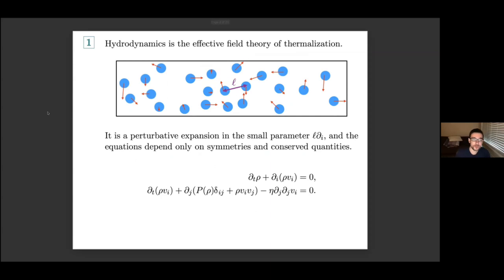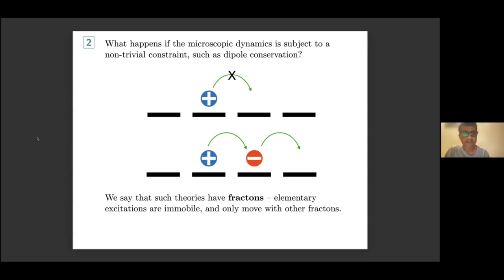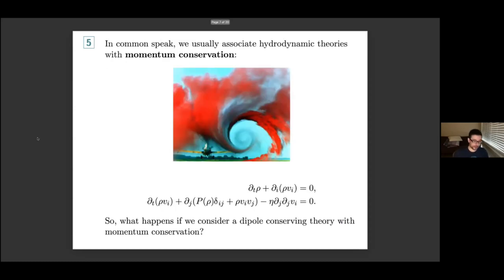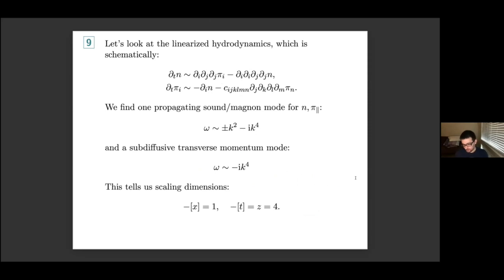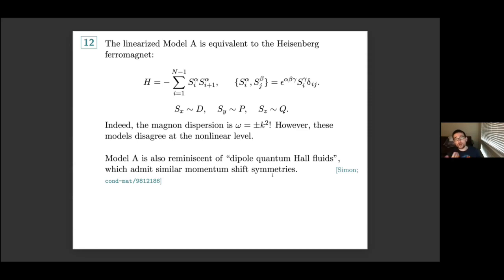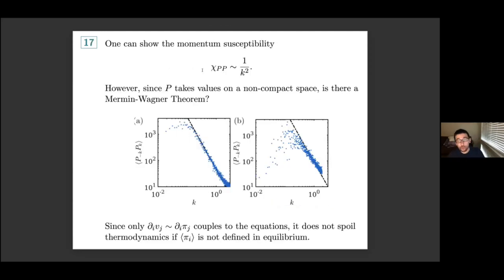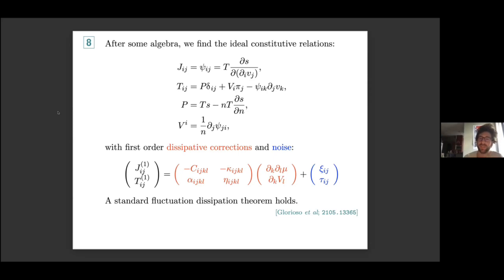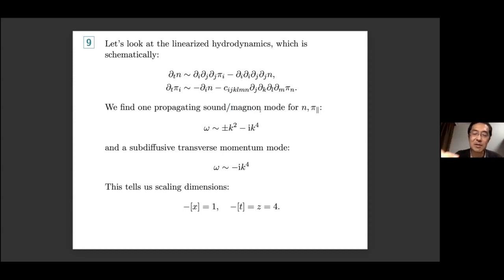Breakdown Of Hydrodynamics Below Four Dimensions in a Fraction Fluid by Andrew Lucas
DISCUSSION MEETING : HYDRODYNAMICS AND FLUCTUATIONS - MICROSCOPIC APPROACHES IN CONDENSED MATTER SYSTEMS (ONLINE)

ORGANIZERS : Abhishek Dhar (ICTS-TIFR, India), Keiji Saito (Keio University, Japan) and Tomohiro Sasamoto (Tokyo Institute of Technology, Japan)

VENUE : Online

In recent years we have seen a lot of new successful theoretical frameworks and applications of hydrodynamic approaches in various fields of physics. The aim of this workshop is to bring together people working on the subject and discuss recent developments. Aspects of hydrodynamics at the macroscopic scale as well as at the level of fluctuations will be discussed. The themes of the workshop include recent applications and fundamental aspects in the areas of generalized hydrodynamics, active matter and condensed matter physics.

Eligibility criteria: Registration is open to Ph.D students, postdocs and other researchers/faculties working in related areas.